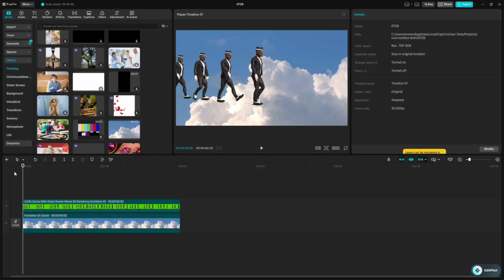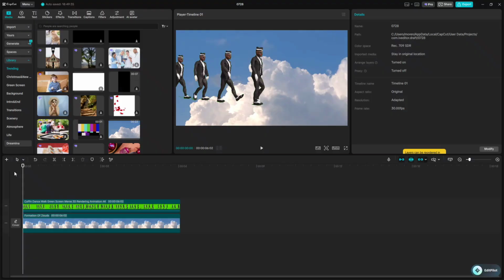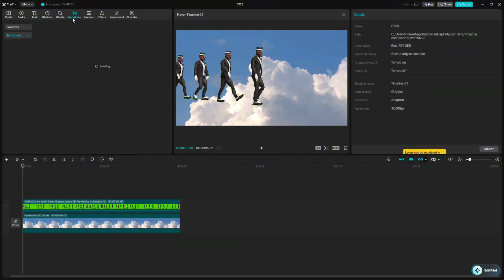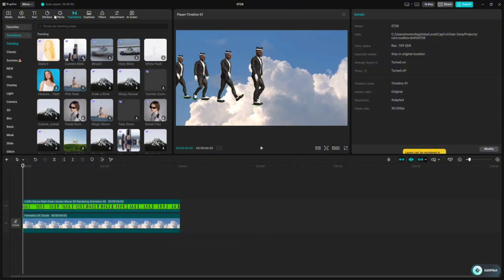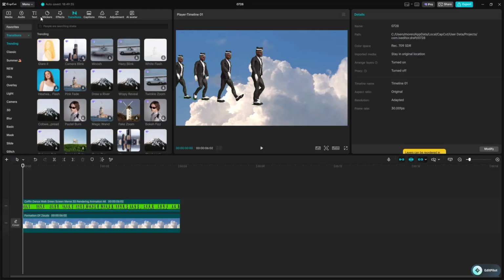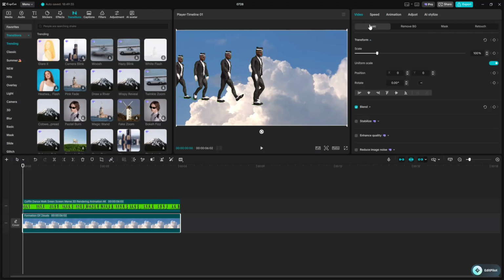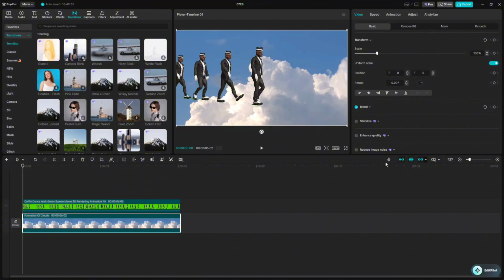How to Use CapCut Pro for FREE (Official Methods)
Want to know how to use CapCut Pro for free? 🎬 In this tutorial, I'll show you the official ways to access CapCut Pro features without using cracked apps, modified APKs, or unsafe downloads.